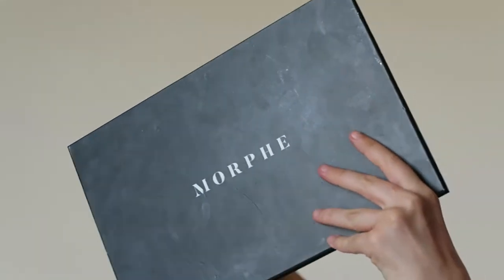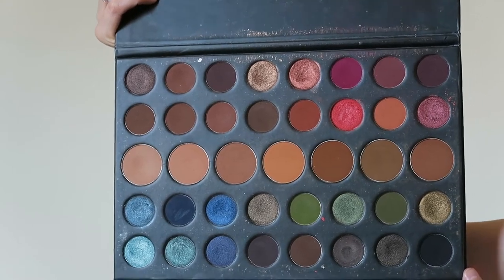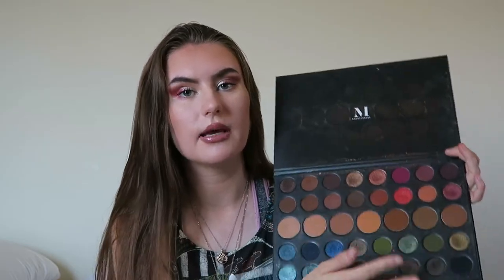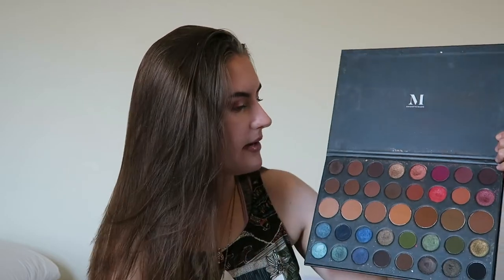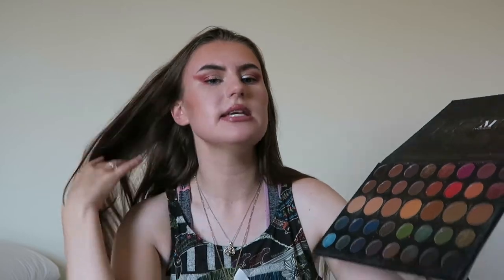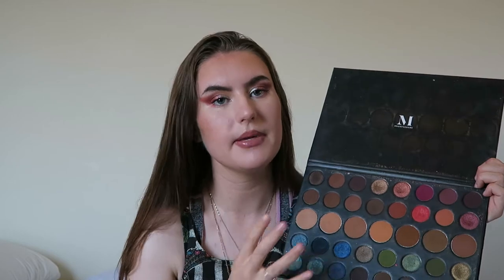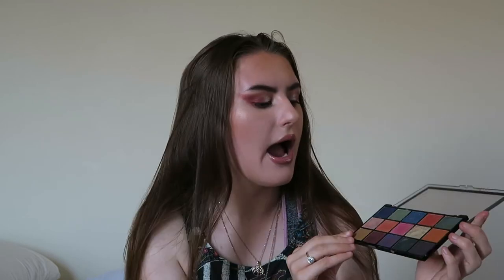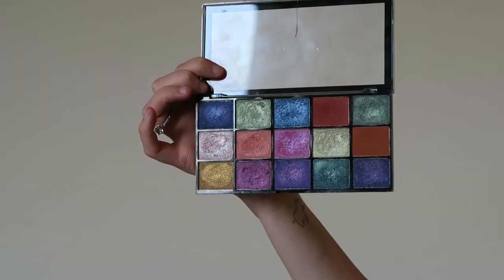Top 7 Eyeshadow Palettes | Quality, Price & Pigmentation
My top 7 favourite eyeshadow palettes! x